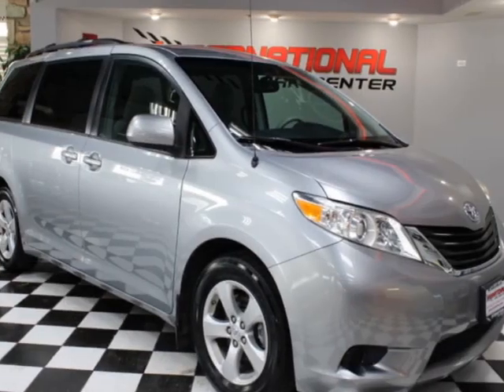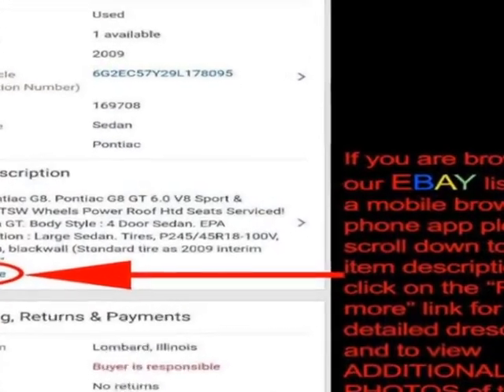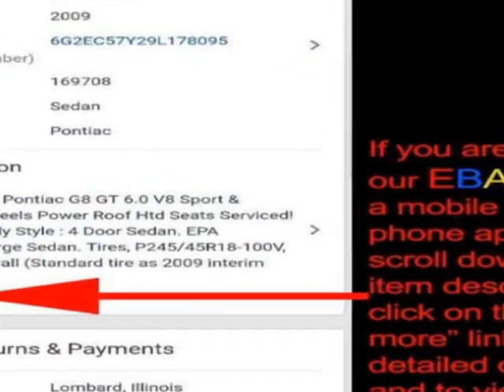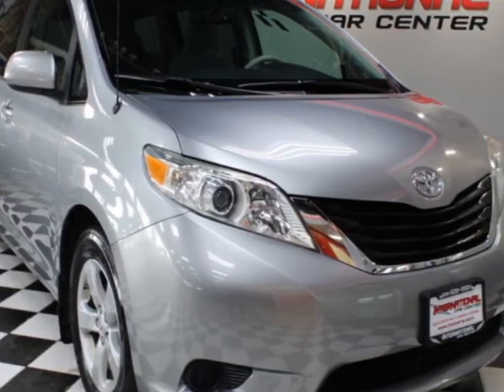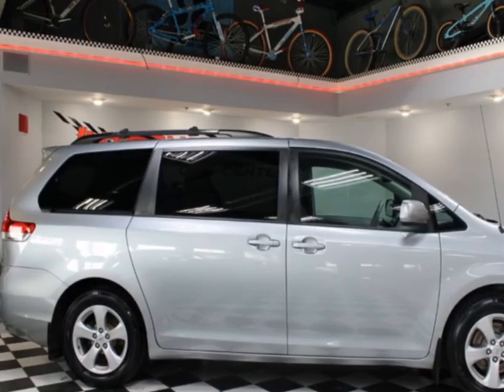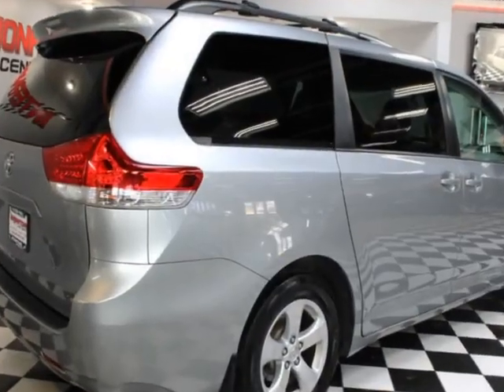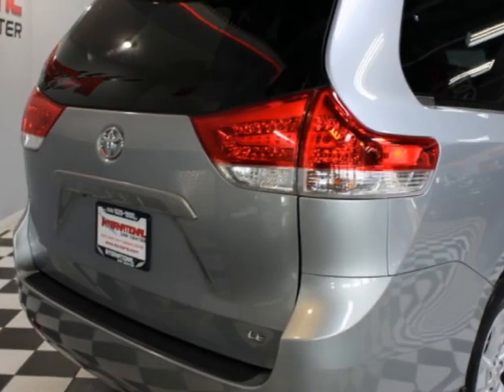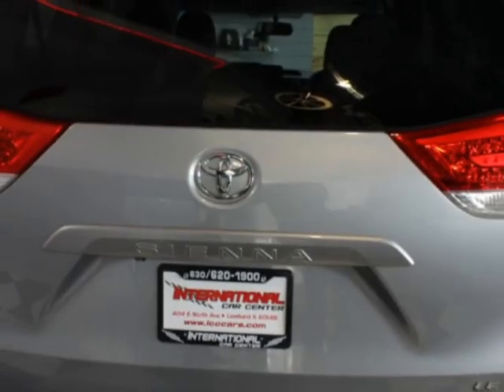2013 Toyota Sienna LE FWD 8-Passenger V6 - Lombard, IL